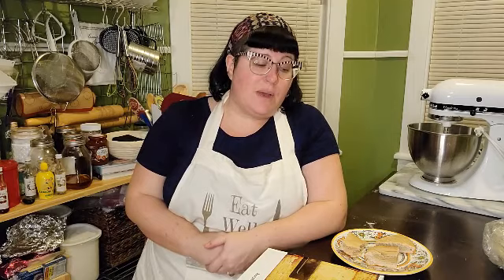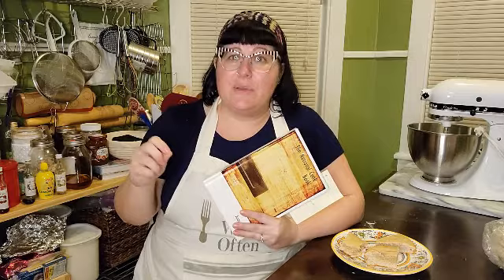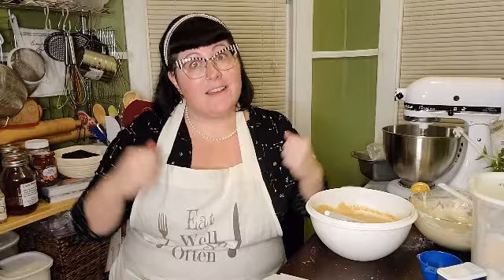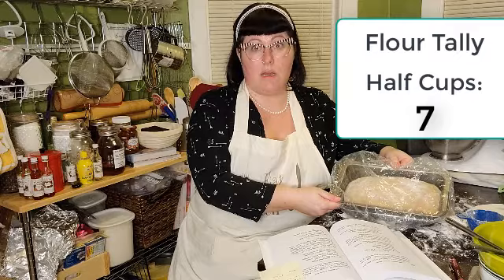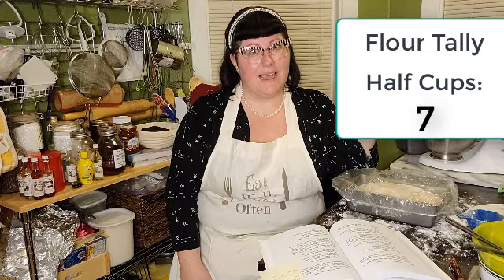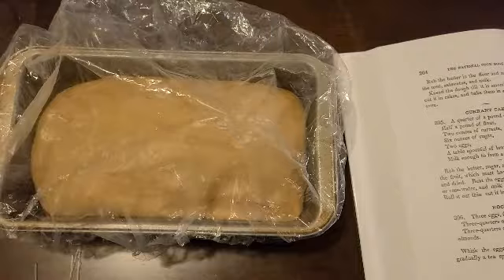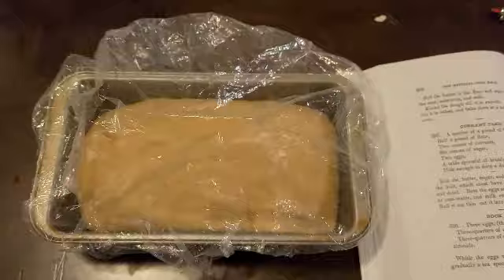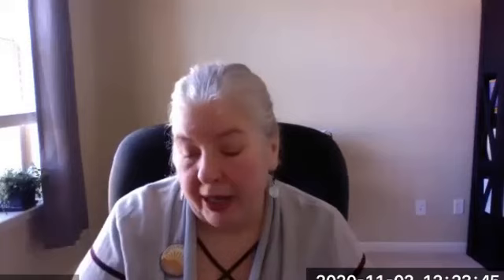Historical Baking, Episode 6: Election Cake and Special Guest Dr. Sue Stanfield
Hello everyone, welcome to my corner!
In this episode we explore the history of election cakes with special guest and election cake expert, Dr. Sue Stanfield from University of Texas, El Paso.
You can find out more about Amelia Simmons and her cookbook, American Cookery,

Election Cake
Original recipe:
Two pounds Sugar,
Three quarters of a pound of butter,
One pint of milk made into a sponge,
four eggs,
Two tablespoonsful of cinniamon,
And flour enough to make a dough.
Set a sponge the evening before with a pint of milk, a gill of yeast, a little salt, and flour enough to make a thick batter. The next morning stir the butter and sugar together, whisk the eggs, and add to it with the sponge and other ingredients, and flour enough to form a dough. Knead it, butter your pan, put in the dough; let it rise. When it is light bake it.

My version (that was probably too dry), half recipe (in US measurements because I have a lot of work to do and don't have the energy to convert to metric, I'm sorry)
For the sponge:

1/4 cup natural yeast
1 cup milk
pinch of salt
1.5 cup flour
For the dough:
2 cups sugar
1 1/2 sticks butter (room temperature)
2 eggs
1tbsp cinnamon
3.5 cups flour
Mix the yeast, milk, salt, and 1.5 cup flour in a bowl and let sit for 6-8 hours to form a sponge.
When it has sponged, mix the butter and sugar in a large bowl. Whisk the eggs and add them, cinnamon, salt, and yeast sponge to the bowl. Add in the 3.5 cups flour and knead to form the dough. Butter your baking pan, put in the dough, cover it, and leave it to rise until it is light. Bake in a 350F oven for 25-30 minutes.

Please note that mine did not work. If I make this again, I will halve the amount of flour in the second stage of dough-making and use a different pan (perhaps the tube pans that Dr. Stanfield talked about) and maybe that would allow the dough to rise.